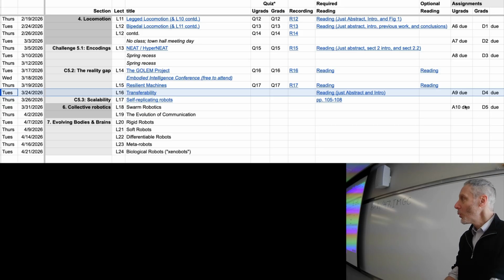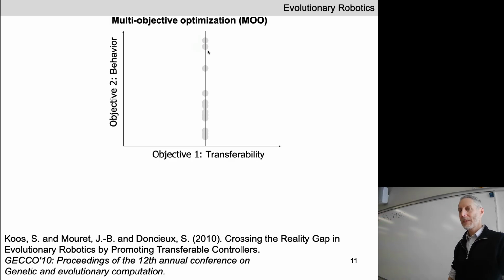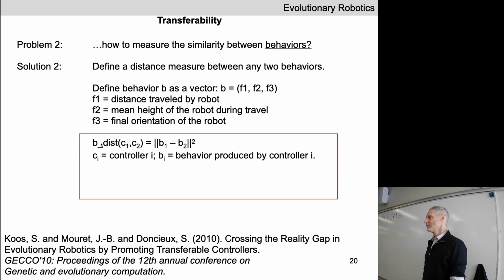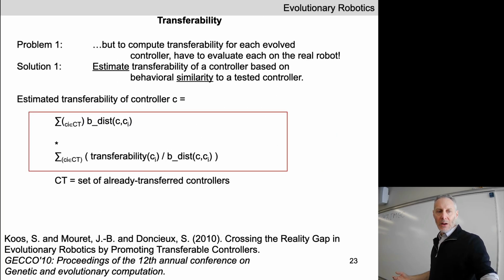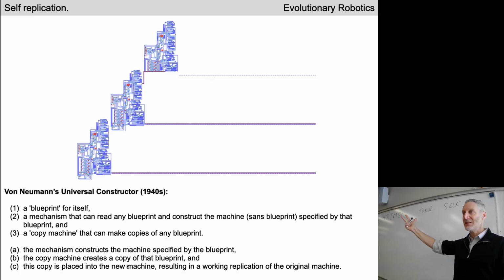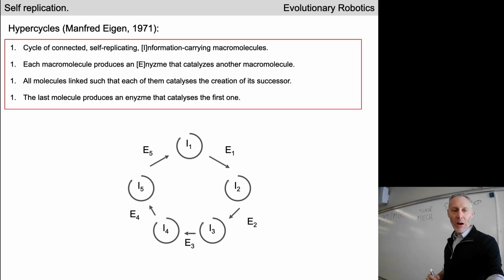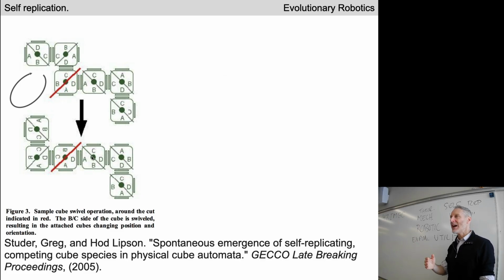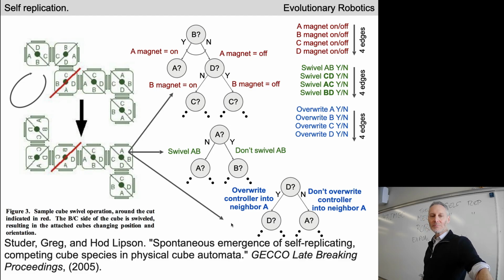Lecture 18: The Transferability project.